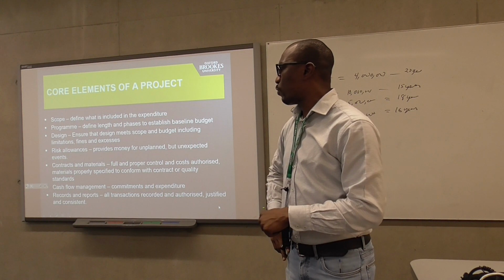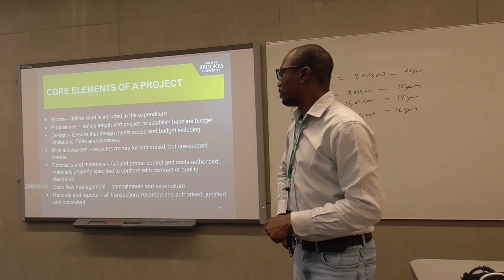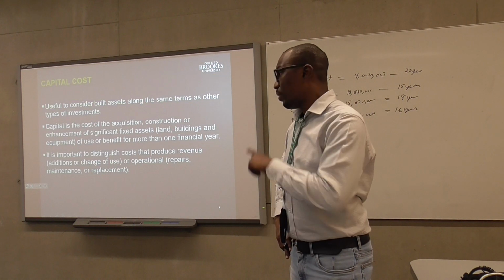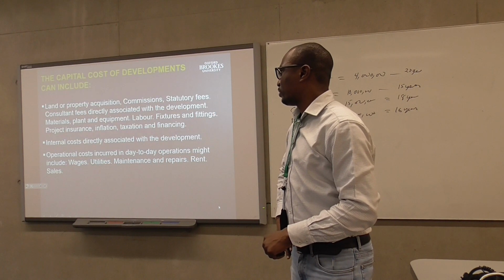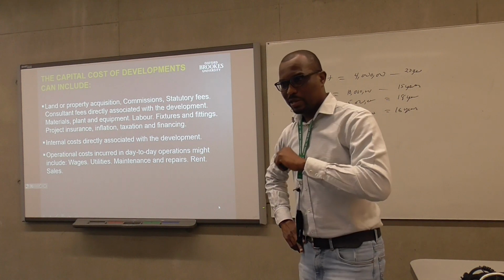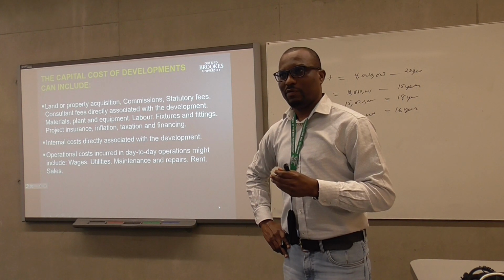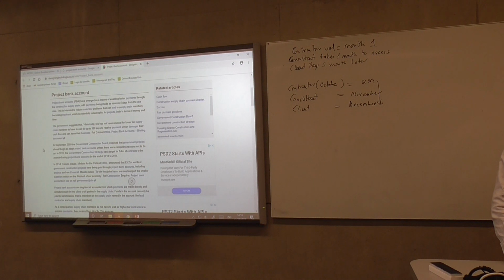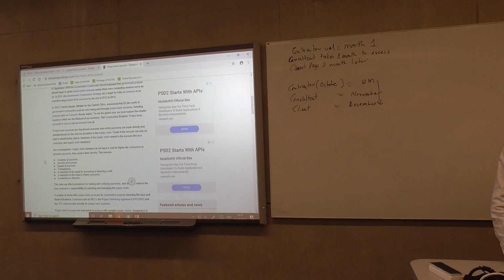Week 5, Lecture 41a, Part 2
Lecture on Monday 21/10/2019, Week 5, Lecture 41a, Part 2